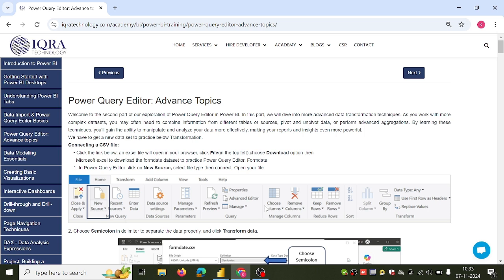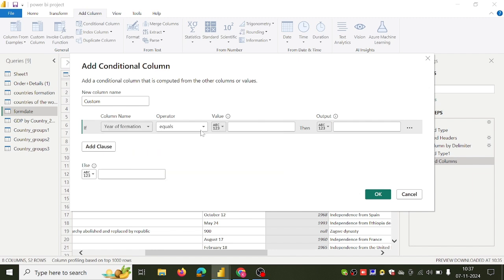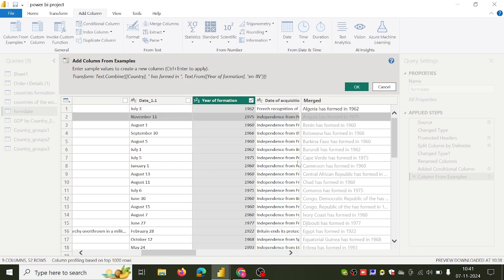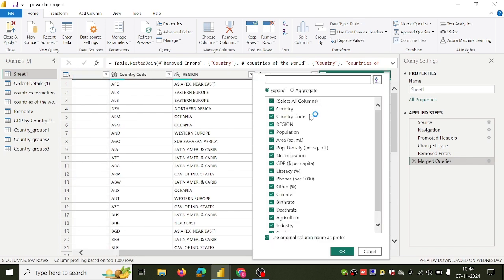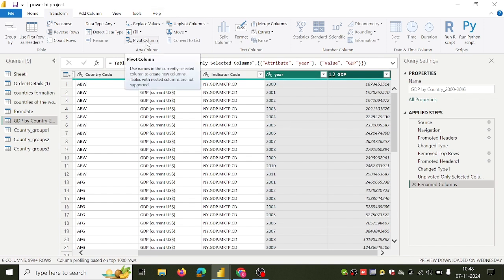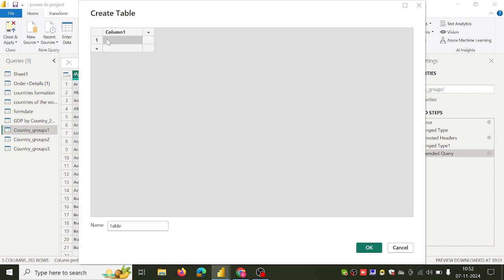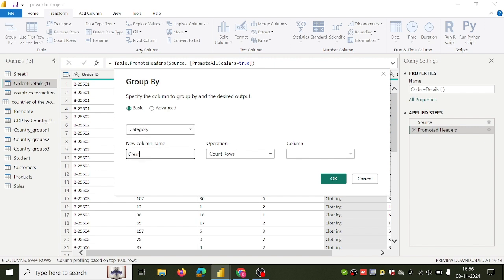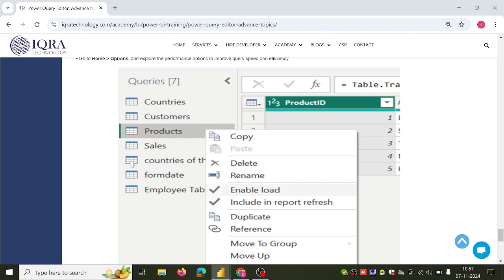Power Query Editor: Advance topics